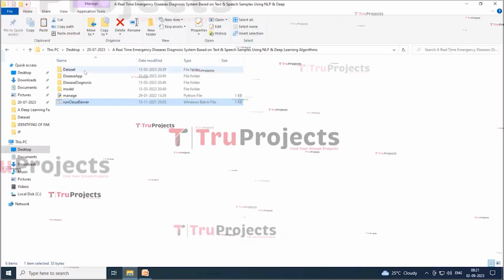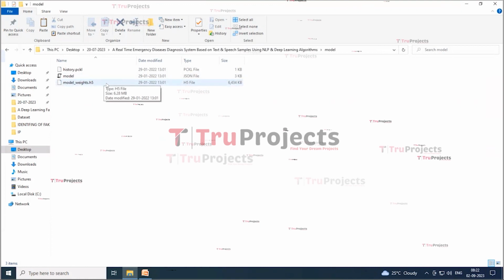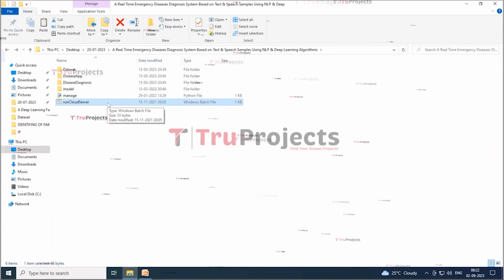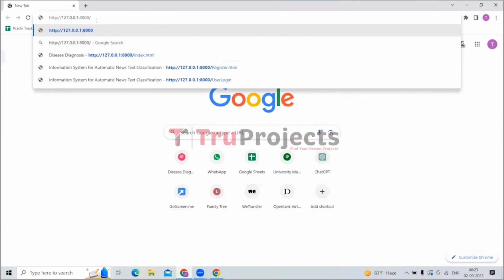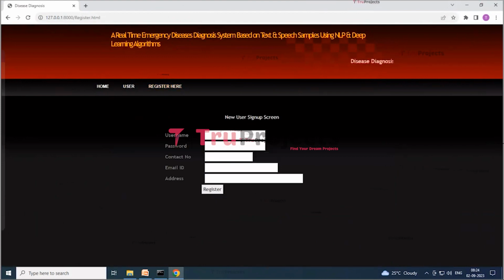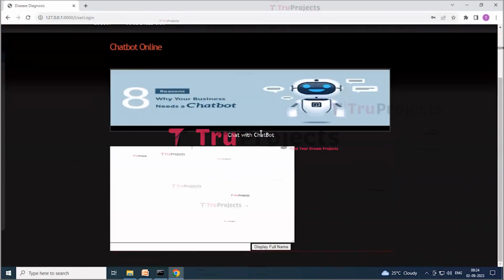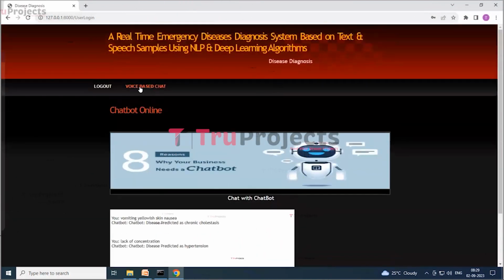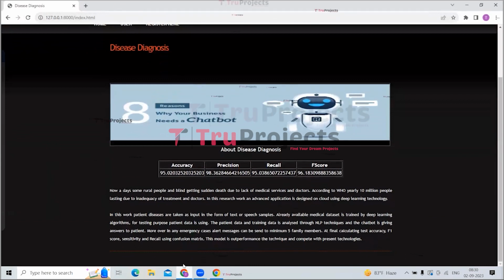A Real Time Emergency Diseases Diagnosis System Based on Text & Speech Samples Using NLP & DL Algor